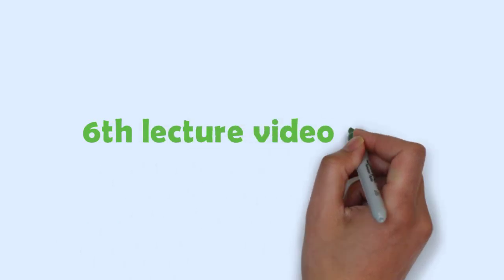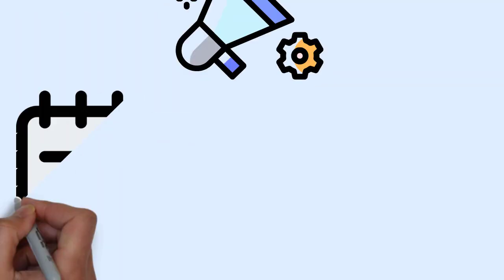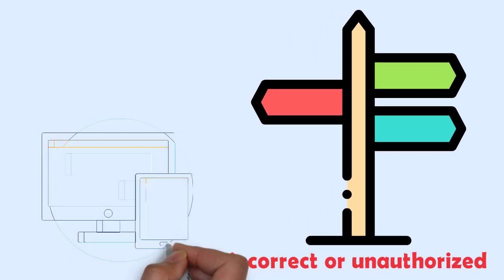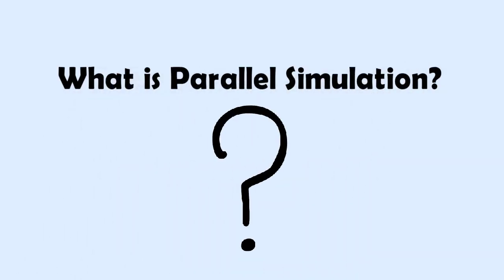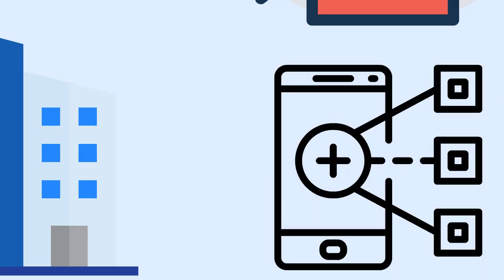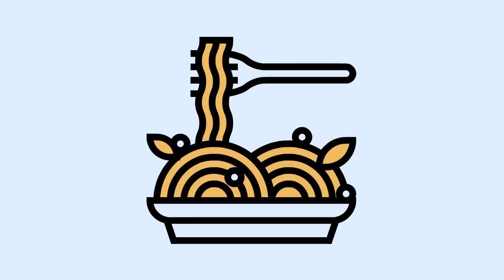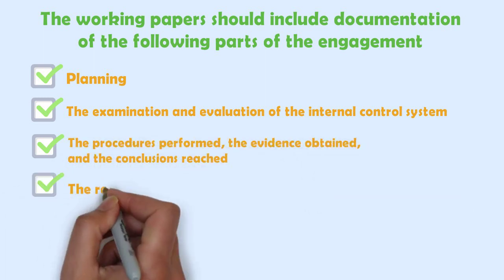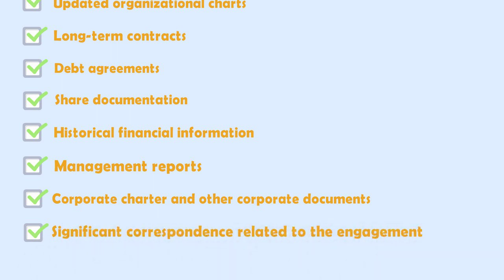CIA Exam Part 2 Practice of Internal Auditing 6th Lecture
This CIA Part 2 lecture video is made from my study book for 2022 and is available for download in pdf format

Supplement your preparation by practicing from CIA Part 2 Test Bank Questions 2022